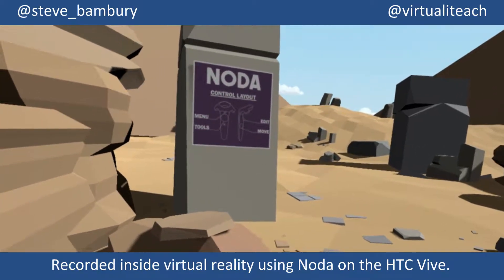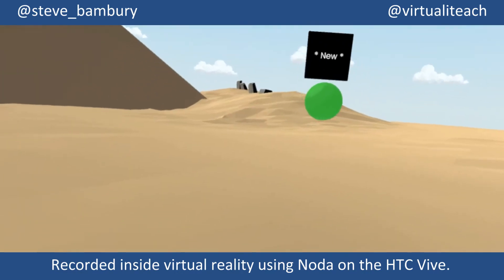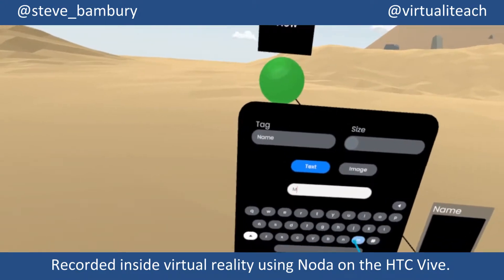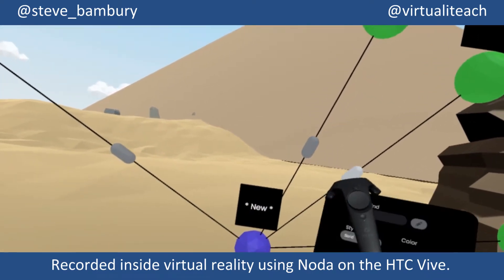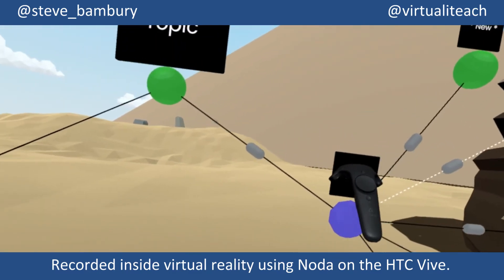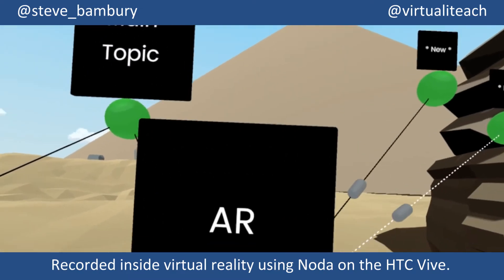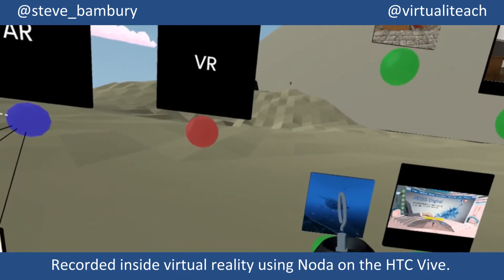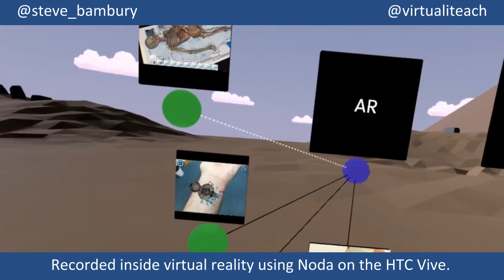Noda - VR midmapping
Testing out the Noda mindmapping app on HTC Vive.